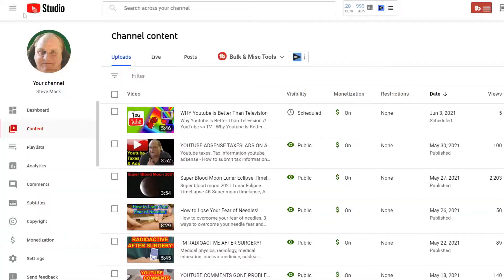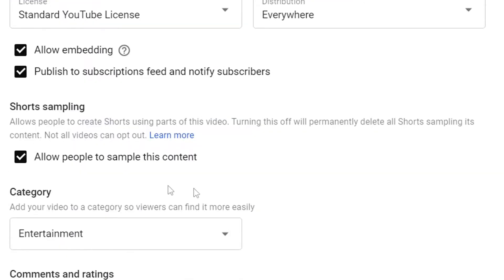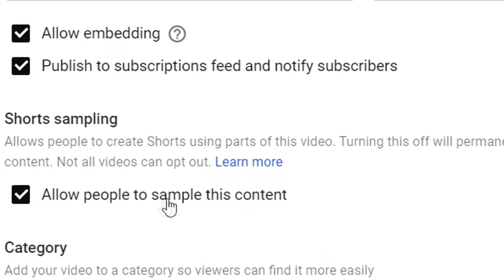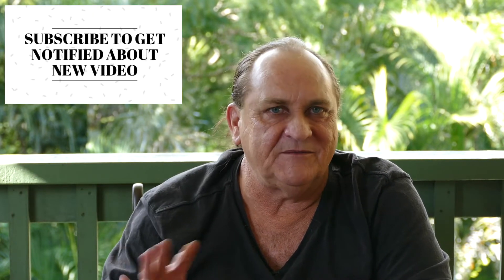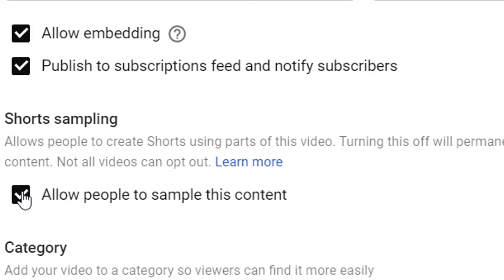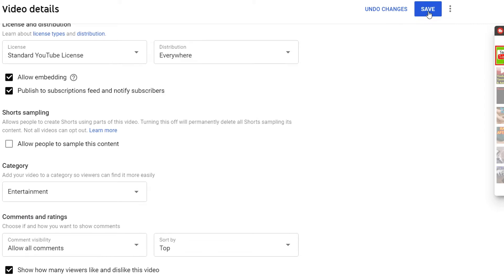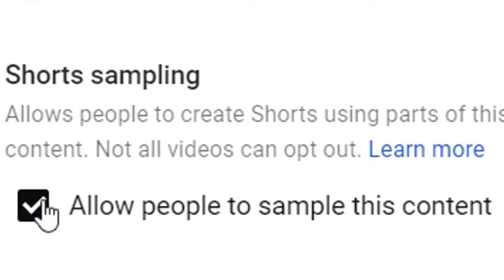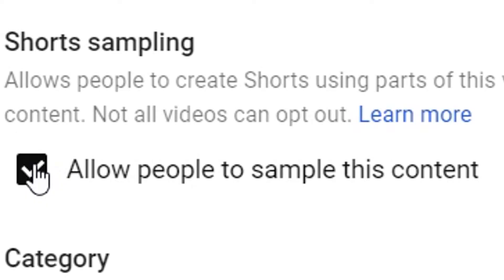YOUR CONTENT SAMPLED WITHOUT PERMISSION!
Shorts permissions youtube shorts permissions content sample WITHOUT permission, Youtube shorts update 2021 allow Youtube shorts sampling for Youtube Shorts Content in YouTube new update 2021 ✅WORK-AROUND SOLUTION! (For PREVIOUSLY Uploaded Videos): Go to the Channel Content area in YouTube Studio, click 'Content, then click on the video (click on the 'Videos' box to select all videos), then go to 'Edit' and pull down tabs for 'Shorts Sampling', which allows you to 'remove' the default option (switch to 'no sampling') - Many thanks to @His Hem Praise Dance Ministry for this solution!

Youtube shorts update 2021 - YOUR YOUTUBE CONTENT SAMPLED WITHOUT PERMISSION UNLESS YOU DO THIS! YouTube new update 2021 has added Shorts Permissions to 'allow people to sample this content' in youtube creator studio, automatically allowing permission for people to sample your youtube content for use in their OWN youtube shorts videos - Youtube has retroactively applied this new default to ALL of your videos, so now you have to MANUALLY change this default youTube channel setting and de-select this shorts permission option for EVERY video you've ever made to withdraw permission for anybody to sample your content to make youtube shorts!

🔴I followed up this Youtube shorts update with youtube support, and they confirmed that there is no bulk option available in youtube creator studio settings to withdraw your consent, which THEY applied on your behalf, WITHOUT NOTICE (as per usual these days!)